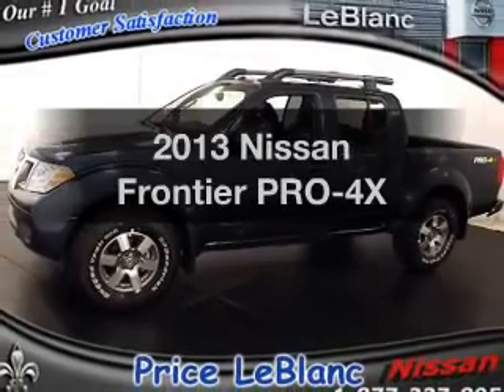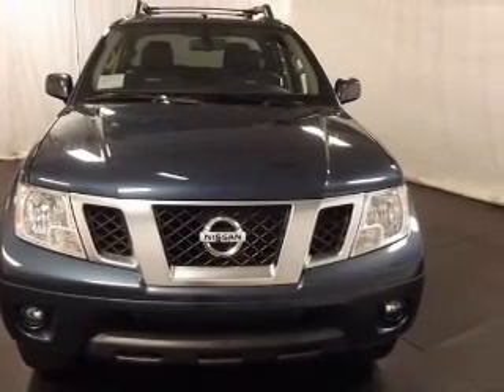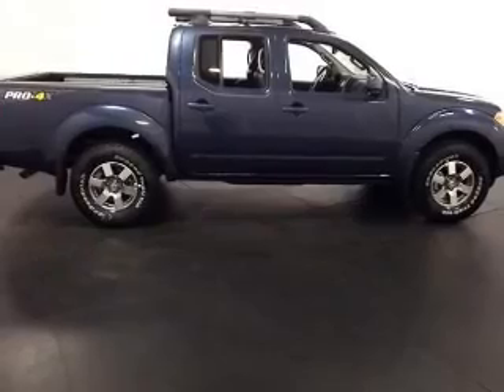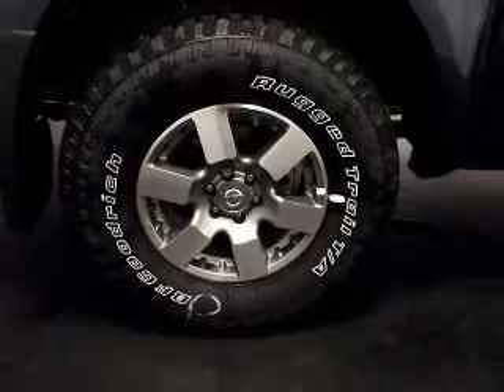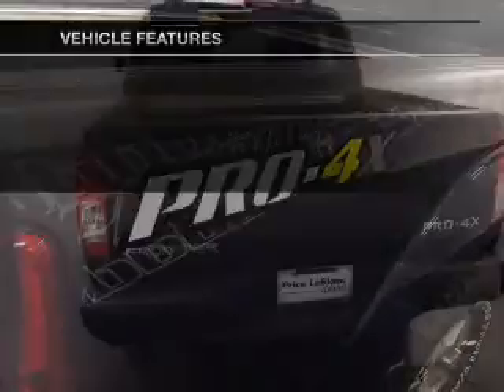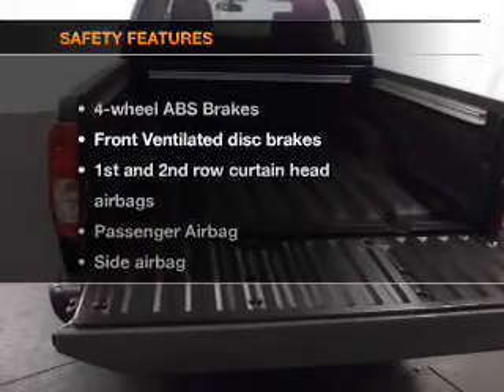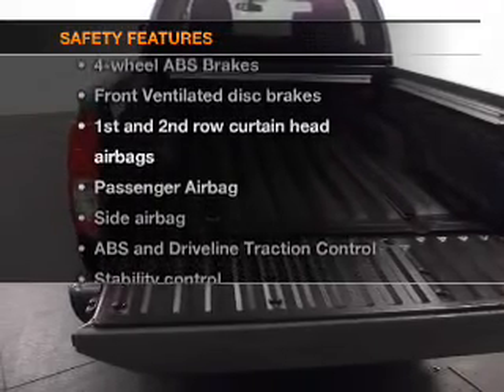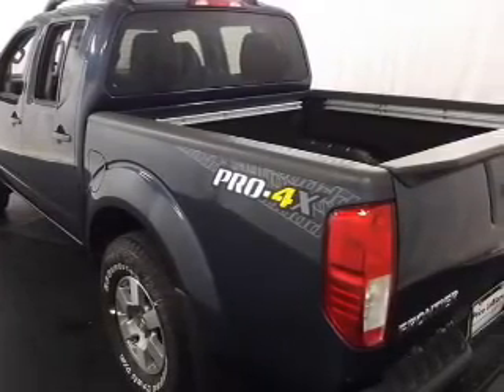2013 Nissan Frontier - Gonzales LA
Year: 2013
Make: Nissan
Model: Frontier
Trim: PRO-4X
Engine: 4.0 liter 6 cylinder 24 valve
Transmission: 5-Speed Automatic
Color: Graphite Blue
Mileage: 10
Address:
14295 Airline Hwy